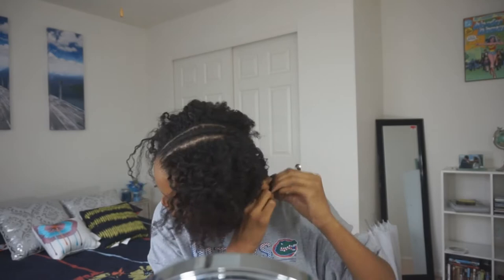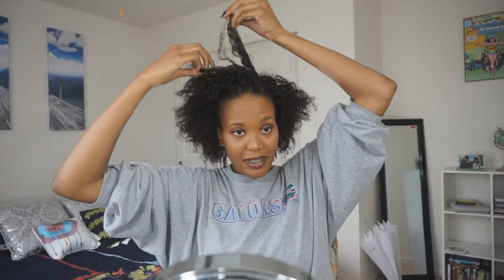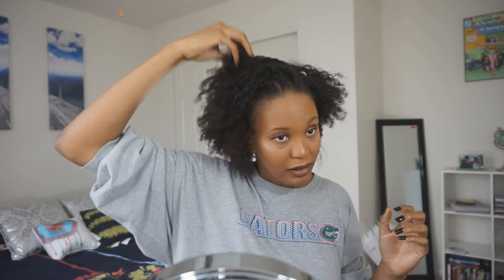Big Braidout on 4c Hair | fine natural hairstyles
Turn your protective style into a large Braid out by  carefully removing your braids underneath your wig. Ttyl